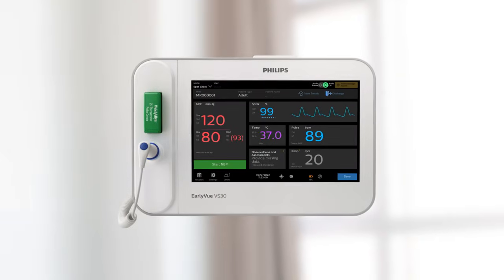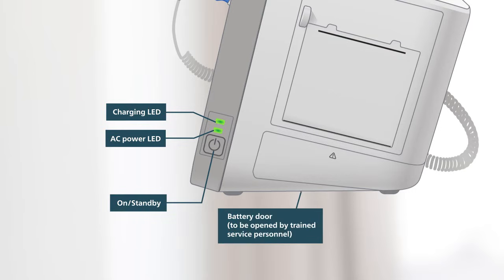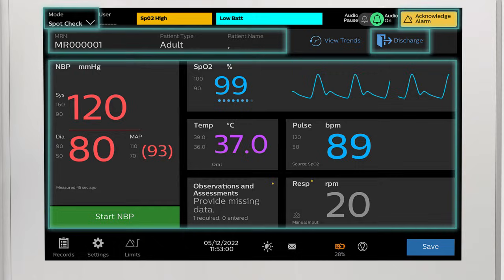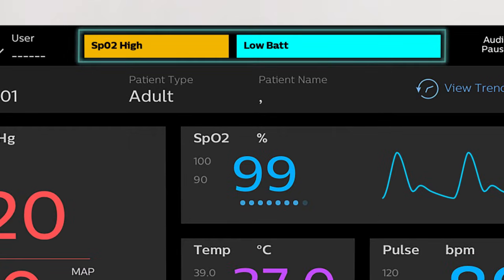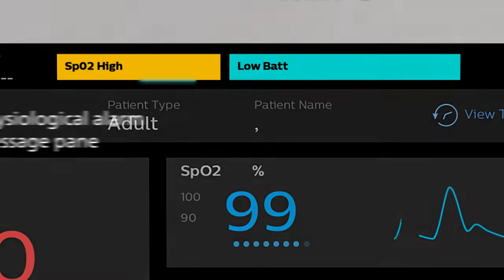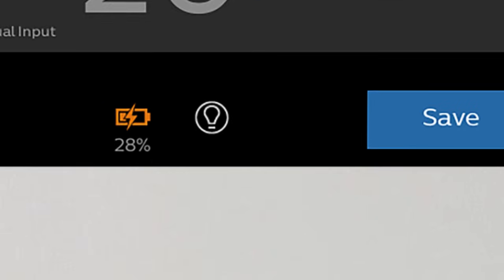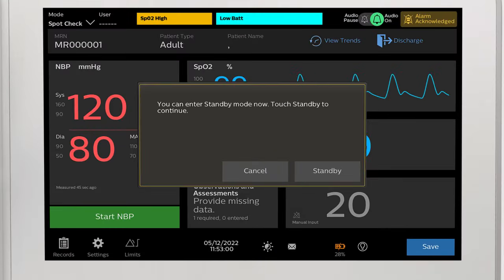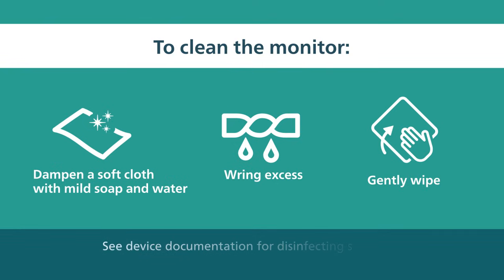Introduction to the EarlyVue VS30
After watching this video you will be able to initiate monitoring with an EarlyVue VS30 vital signs monitor.